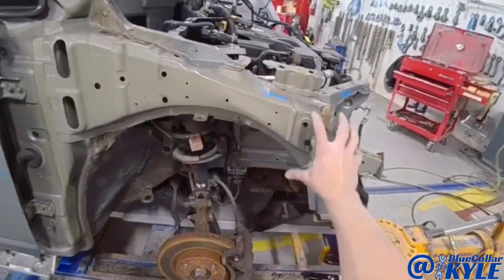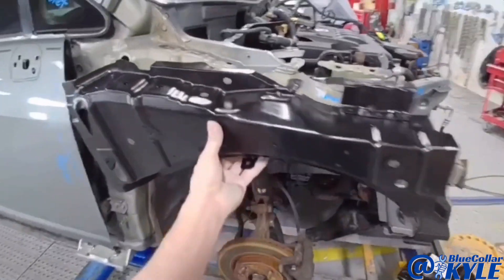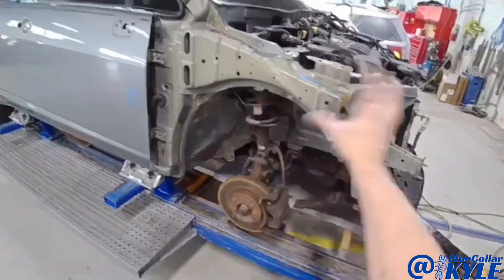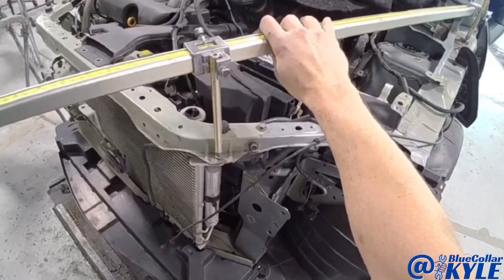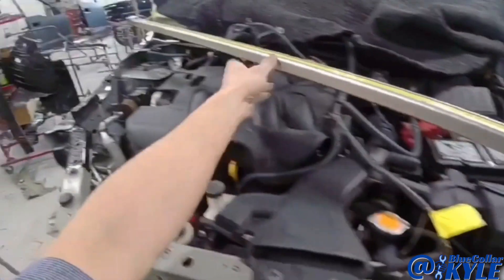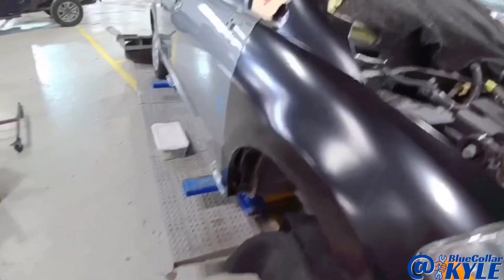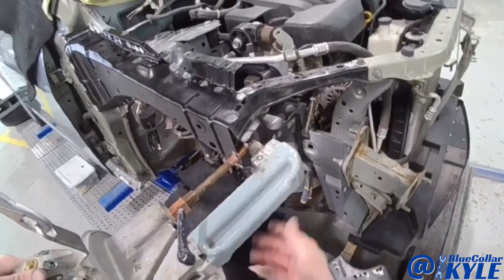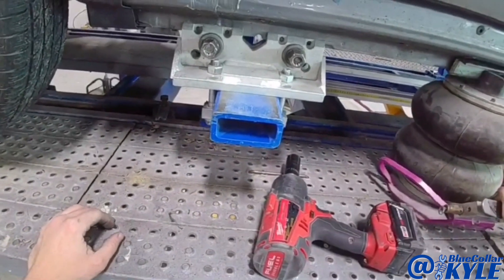It Destroyed The Upper Rail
This Nissan Versa got damaged in the right front corner and destroyed some of the vehicle's structure.  Check out how I get it all fixed up!